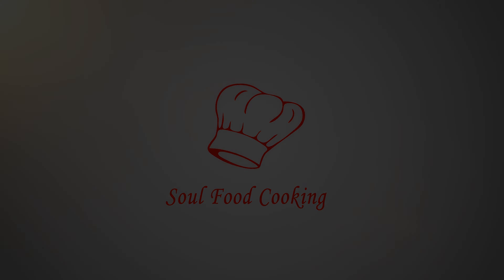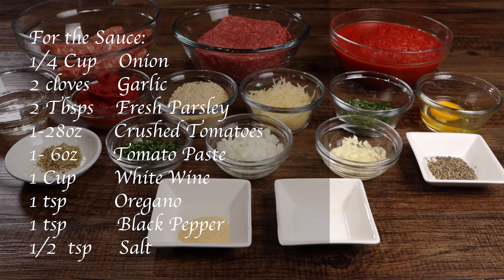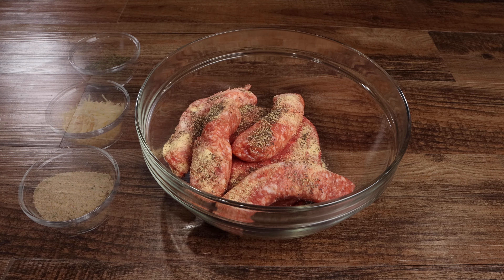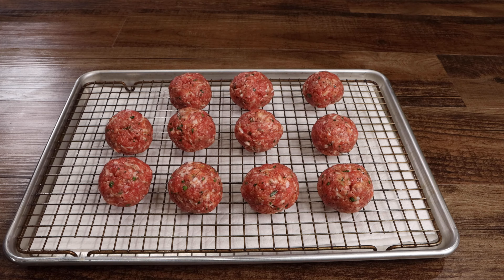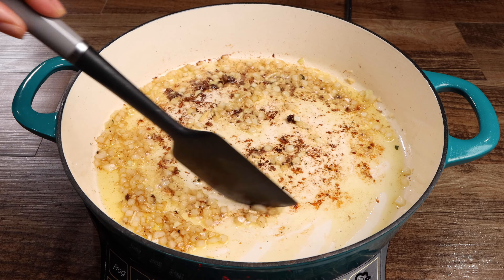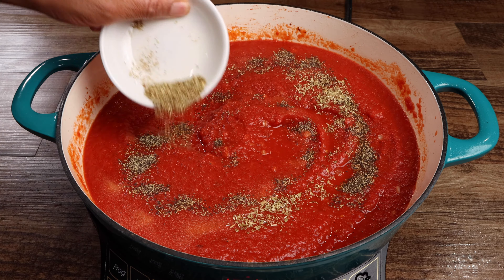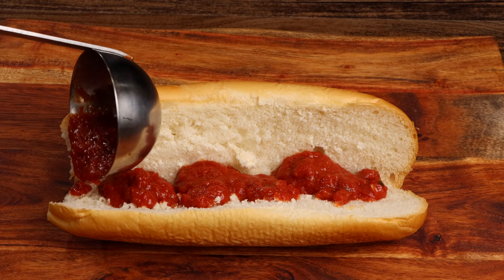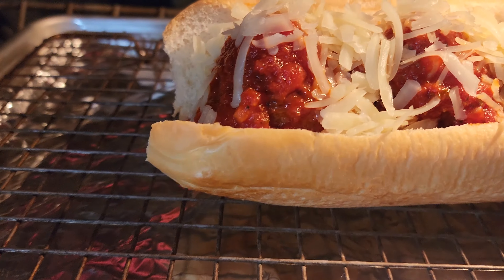The BEST Meatball Sub Recipe - How to Make Meatballs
Soul Food Cooking "The Cookbook" is now available!!! To purchase visit

Join our free weekly newsletter to get written recipes sent directly to your inbox